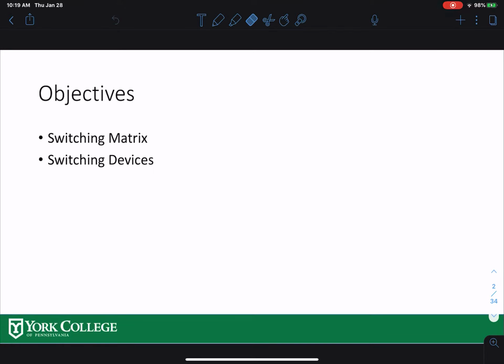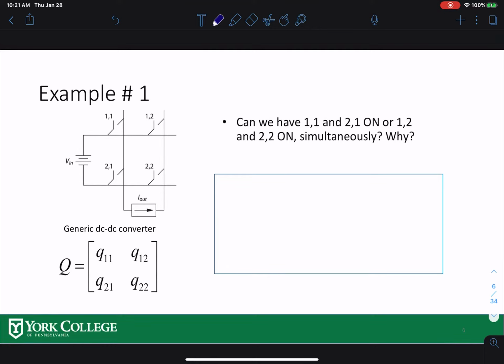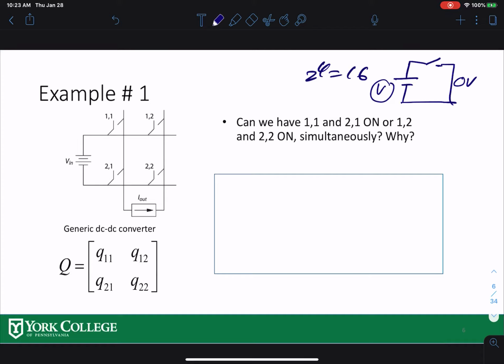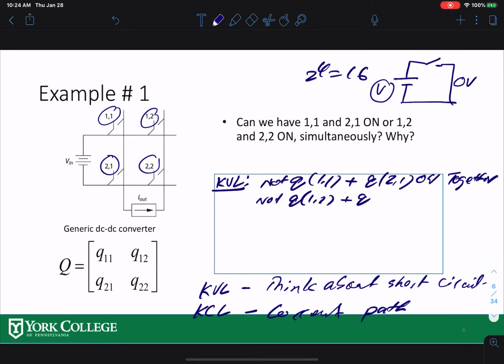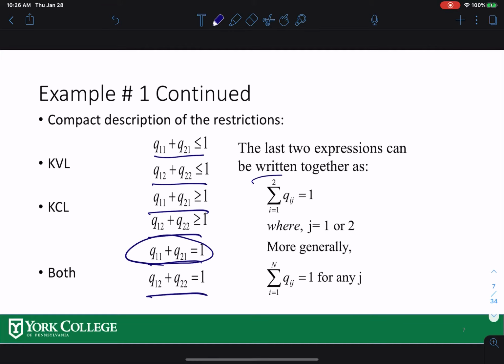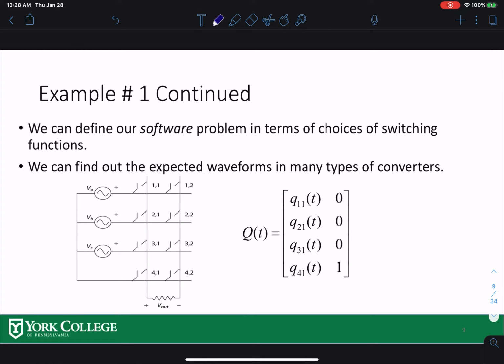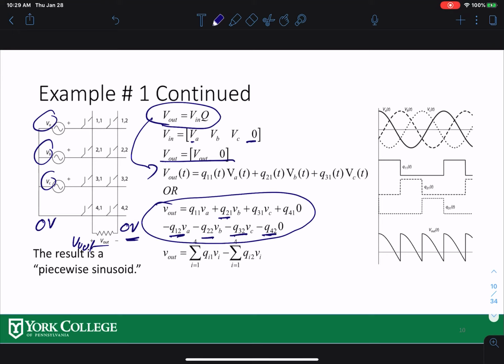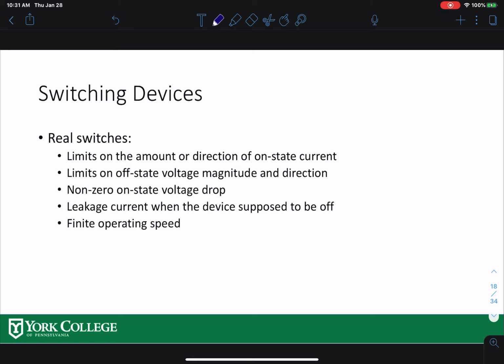ECE410 Class5-part1_YCP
Power Electronics Switching Matrix